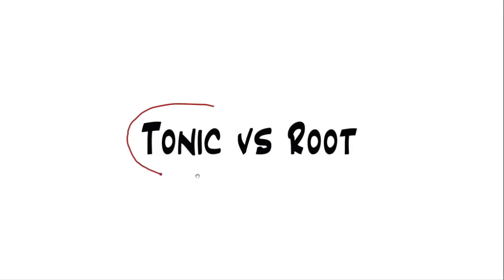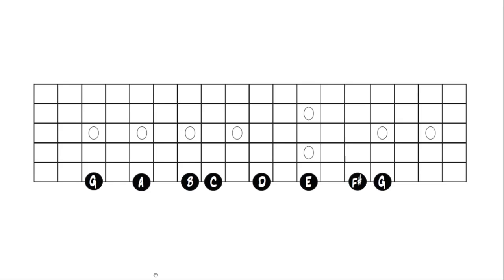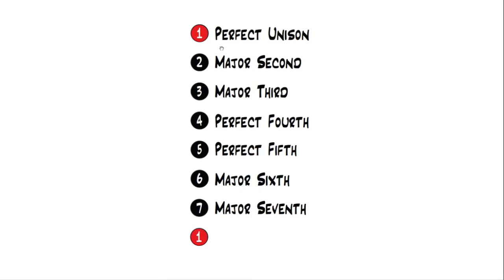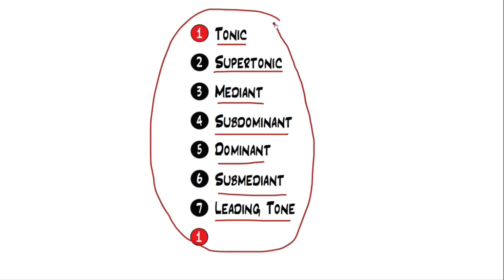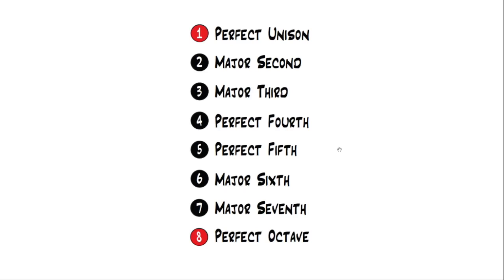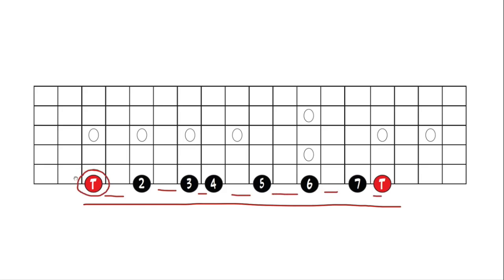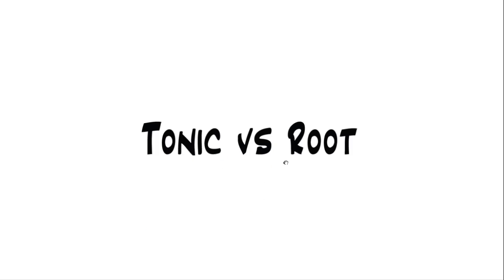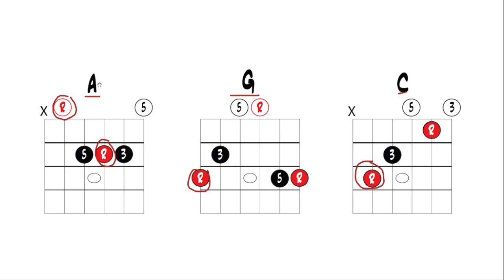Guitar Music Theory - Tonic vs Root Note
This lesson is from our series “Guitar Music Theory”. Unlike our other music theory courses, the Guitar Music Theory series includes more “one-off” type lessons which you don’t have to follow in order. These music theory lessons are for anyone searching for answers to a specific music theory question they have and they don’t want to have to watch a whole in-depth music theory course.

In this lesson you’ll learn the difference between a Tonic and a Root Note. In our other music theory course “Music Theory For Guitar” I made a mistake and called something a root note when I should have called it a tonic. So in this lesson I want to clear things up and explain the difference between a tonic and a root note.

Here is the basic difference between a tonic and a root note:
Tonic is the first degree of a scale and root note is the note a chord is built on. Watch the video lesson for a more in-depth explanation.

To really dive into music theory, watch our popular YouTube series “Music Theory For Guitar” (see link below). Music Theory For Guitar also includes a corresponding free eGuide which includes all of the charts/diagrams used in the video lesson explanations.